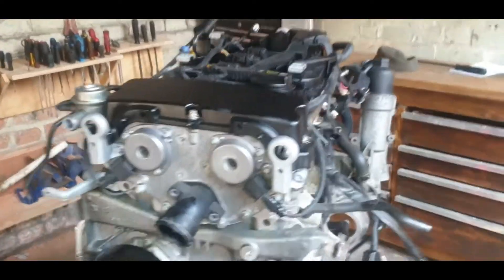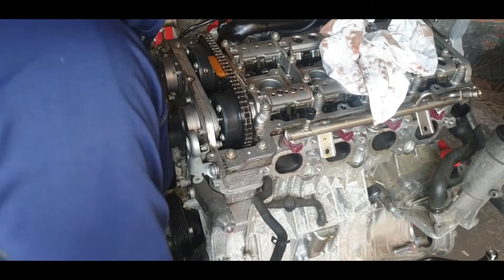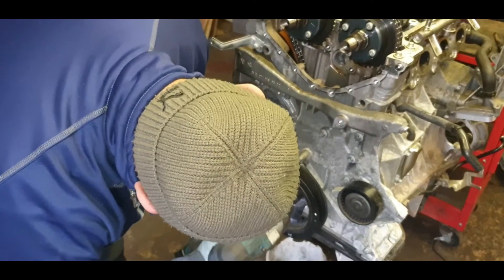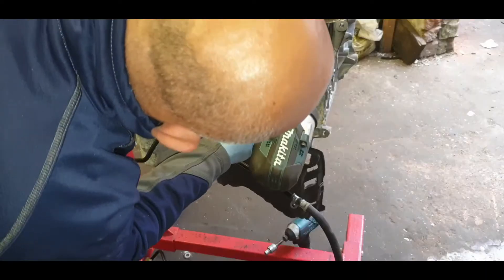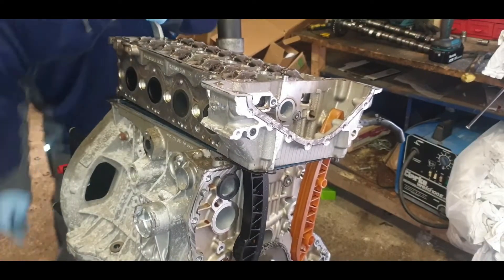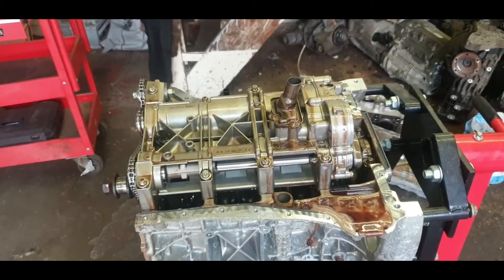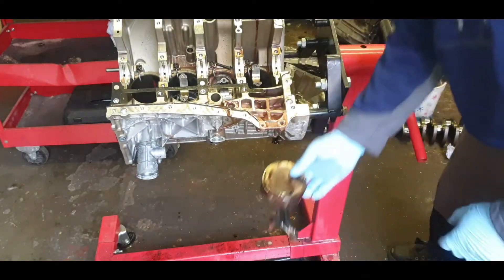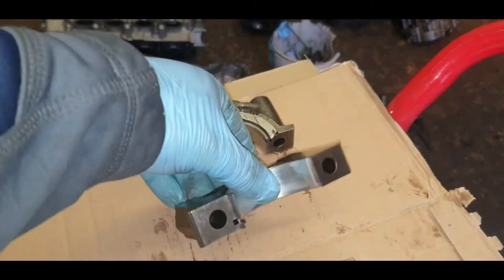Mercedes Benz Detailed ENGINE Teardown Complete Strip of M271 Kompressor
Detailed Engine Teardown Breakdown for Mercedes-Benz M271 Engine. Step by Step Tutorial. Engine with flood damage, water damage close inspection and diagnosis. Strip down part by part in detail. Mercedes M271 Common Problems Discussed and Shown. Mercedes Kompressor Engine Breakdown. KE18ML, DE18ML, KE16ML, DE18LA. Flood Damaged Engine Problems and Defects. See What Flood Does to Car Engine.

Tools used in this video:

OBDeleven First Gen, Diagnostic tool for Android

Makita DTW1002Z 18 V LXT Brushless 1/2In Impact Wrench

Oil Dip Tray

Engine Stand

0:00 Intro
1:07 How to Remove Ignition Coil Pack on Mercedes C180
1:20 How to Remove Wiring Loom Harness from Mercedes Engine
1:43 How to Remove Valve Cover on Mercedes Engine
2:12 M271 Mercedes Engine Timing Chain Diagnosis
2:58 How to Remove Camshaft Cover on Mercedes Engine
3:02 How to Remove Camshaft Magnet on Mercedes Engine
3:19 How to Remove Water Pump Mercedes Engine
3:24 Timing Chain Position Top Dead Center
3:34 How to Remove Timing Chain on Mercedes Engine
3:54 How to Remove Timing Chain Guide on Mercedes Engine
4:20 How to Remove Crankshaft Pulley on Mercedes Engine
5:05 How to Remove Timing Chain Cover on Mercedes Engine
6:21 How to Remove Timing Chain on Mercedes Engine
6:34 How to Remove Camshaft on Mercedes Engine
7:00 How to Remove Valve Cover Engine Head on Mercedes
9:10 How to Remove Oil Sump on Mercedes
9:47 How to Remove Oil Pump on Mercedes
10:15 How to Remove Crankshaft Con Rod Bearings on Mercedes
10:15 How to Remove Crankshaft Con Rod Bearings on Mercedes
11:04 How to Remove Crankshaft on Mercedes
11:29 How To Remove Pistons from Mercedes Engine

Desglose detallado del desmontaje del motor para el motor Mercedes-Benz M271. Tutorial paso a paso. Motor con daños por inundación, inspección y diagnóstico minuciosos de daños por agua. Pele parte por parte en detalle. Problemas comunes del Mercedes M271 discutidos y mostrados. Avería del motor de Mercedes Kompressor. KE18ML, DE18ML, KE16ML, DE18LA. Problemas y defectos del motor dañado por inundación. Vea lo que las inundaciones le hacen al motor del automóvil.

Detaillierte Aufschlüsselung des Motorausfalls für den Mercedes-Benz M271 Motor. Schritt für Schritt Tutorial. Motor mit Hochwasserschaden, Wasserschaden, genaue Inspektion und Diagnose. Teil für Teil im Detail abstreifen. Mercedes M271 Häufige Probleme besprochen und gezeigt. Mercedes Kompressor Motorschaden. KE18ML, DE18ML, KE16ML, DE18LA. Hochwassergeschädigte Motorprobleme und Defekte. Sehen Sie, was die Flut mit dem Automotor macht.

मर्सिडीज-बेंज एम 271 इंजन के लिए विस्तृत इंजन टियरडाउन ब्रेकडाउन। स्टेप बाय स्टेप ट्यूटोरियल। बाढ़ क्षति, पानी की क्षति का निरीक्षण और निदान के साथ इंजन। विस्तार से भाग नीचे पट्टी। मर्सिडीज M271 आम समस्याओं पर चर्चा की और दिखाया। मर्सिडीज कोम्प्रेसर इंजन ब्रेकडाउन। KE18ML, DE18ML, KE16ML, DE18LA। बाढ़ से क्षतिग्रस्त इंजन की समस्याएं और दोष। देखें कि कार इंजन में बाढ़ क्या आती है।

انهيار تفصيلي لتفكيك المحرك لمحرك مرسيدس بنز M271. خطوة بخطوة تعليمي. المحرك مع أضرار الفيضانات وأضرار المياه والفحص الدقيق والتشخيص. تجريد جزء تلو الآخر بالتفصيل. مناقشة المشاكل الشائعة لمرسيدس M271 وعرضها. تعطل محرك مرسيدس كومبريسور. KE18ML ، DE18ML ، KE16ML ، DE18LA. مشاكل وعيوب المحرك التالف بسبب الفيضان. انظر ماذا يفعل الفيضان لمحرك السيارة.

Подробная разборка двигателя Mercedes-Benz M271. Пошаговое руководство. Двигатель с повреждением от затопления, тщательный осмотр и диагностика повреждения водой. Снимайте детали по частям. Mercedes M271 Обсуждены и показаны общие проблемы. Поломка двигателя Mercedes Kompressor. KE18ML, DE18ML, KE16ML, DE18LA. Проблемы и дефекты двигателя, поврежденного наводнением. Посмотрите, что наводнение влияет на автомобильный двигатель.

梅賽德斯·奔馳M271發動機的詳細發動機拆卸詳解。 分步教程。 發動機有洪災破壞，水災破壞的密切檢查和診斷。 詳細地逐條刪除。 奔馳M271常見問題的討論和展示。 奔馳Kompressor發動機故障。 KE18ML，DE18ML，KE16ML，DE18LA。 洪水損壞的發動機問題和缺陷。 查看洪水對發動機有什麼影響。

メルセデス・ベンツM271エンジンの詳細な分解図。 ステップバイステップのチュートリアル。 洪水による損傷、水による損傷を伴うエンジンの詳細な検査と診断。 細かく部分ごとに剥ぎ取ります。 議論され示されているメルセデスM271の一般的な問題。 メルセデスKompressorエンジンの内訳。 KE18ML、DE18ML、KE16ML、DE18LA。 洪水被害を受けたエンジンの問題と欠陥。 洪水が自動車エンジンに及ぼす影響をご覧ください。

Szczegółowy podział silnika Mercedes-Benz M271. Samouczek krok po kroku. Silnik z uszkodzeniami powodziowymi, uszkodzeniami przez wodę, dokładna kontrola i diagnostyka. Rozłóż szczegółowo część po części. Mercedes M271 Omówienie i pokazanie typowych problemów. Awaria silnika Mercedes Kompressor. KE18ML, DE18ML, KE16ML, DE18LA. Problemy i usterki silnika uszkodzonego przez powódź. Zobacz, co powódź wpływa na silnik samochodu.